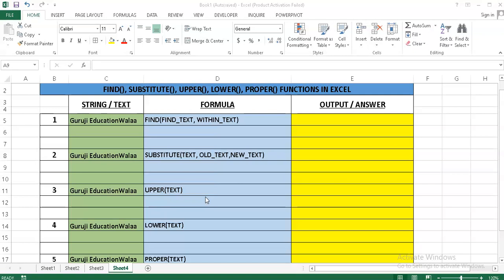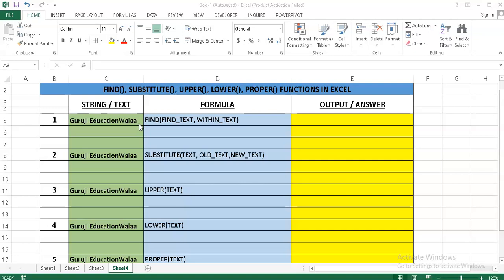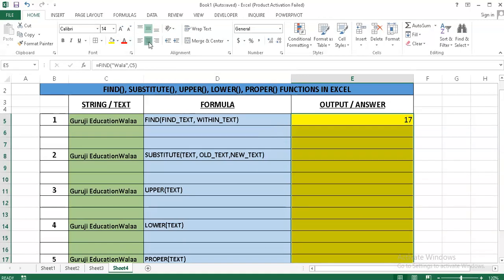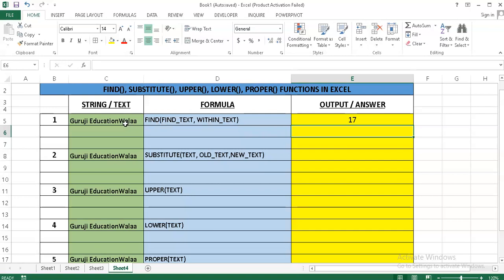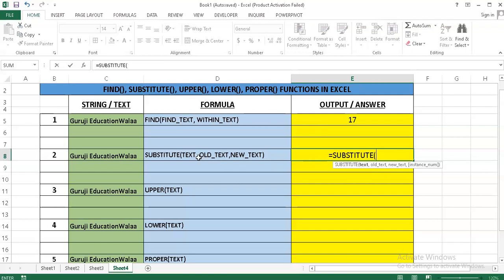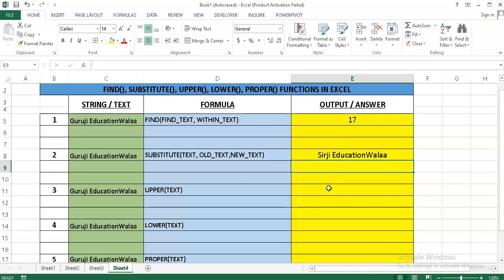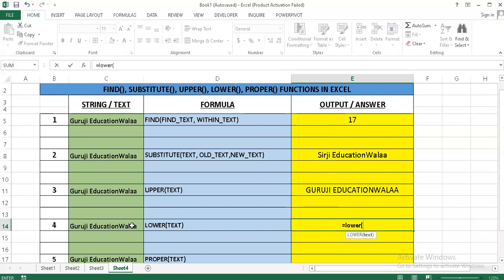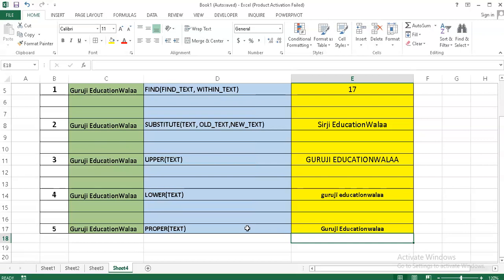FIND, SUBSTITUTE UPPER LOWER & PROPER FUNCTION IN EXCEL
THIS WILL HELP YOU TO LEARN MORE TEXT FUNCTIONS IN EXCEL.